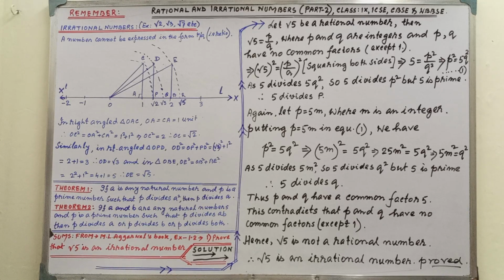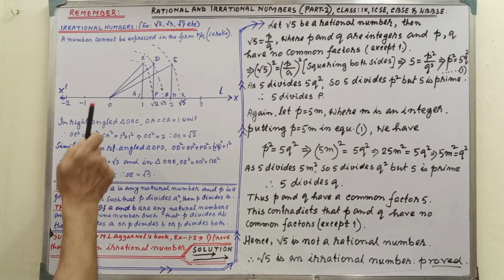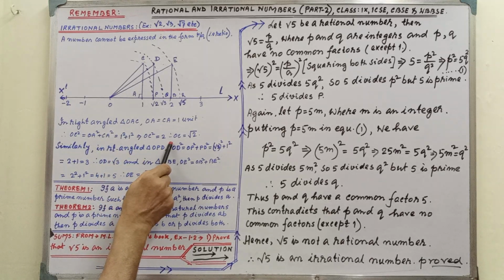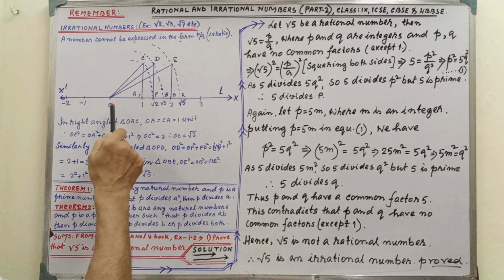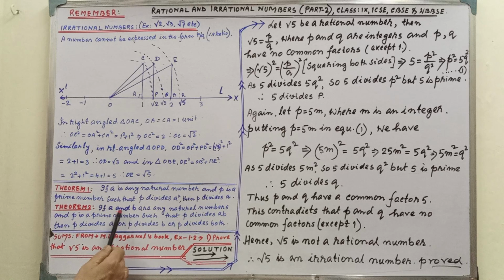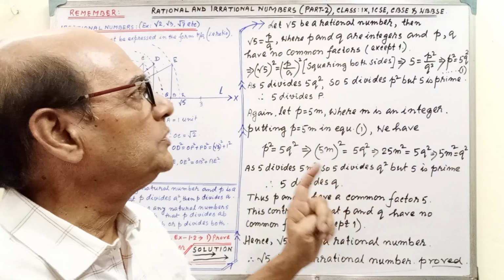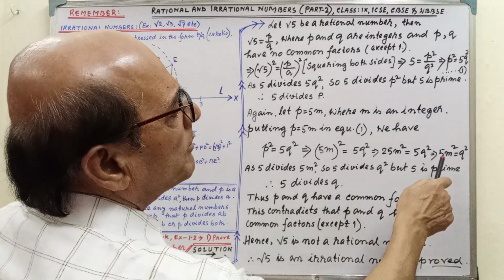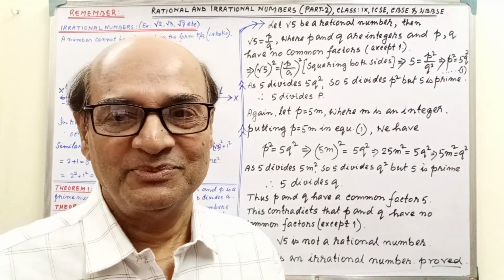Rational and irrational numbers (Part-2), Class -9, ICSE, CBSE & WBBSE.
Solution of one sum is explained with the introduction clearly in this video, you have to follow the video very attentively only, any doubt you may express in comment box.